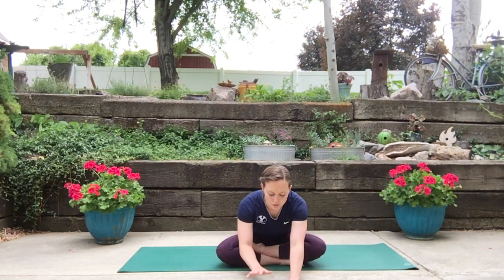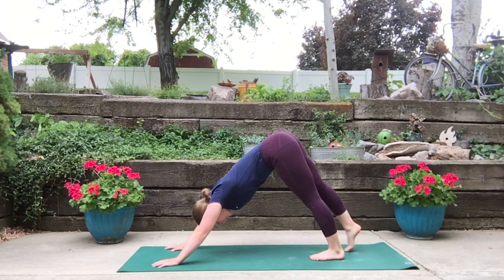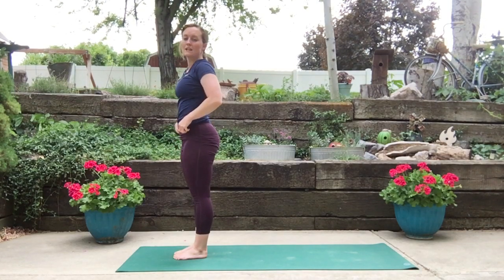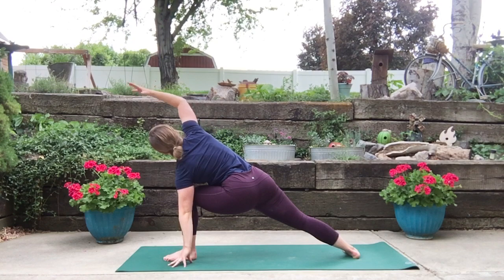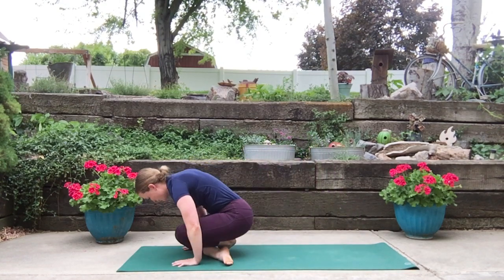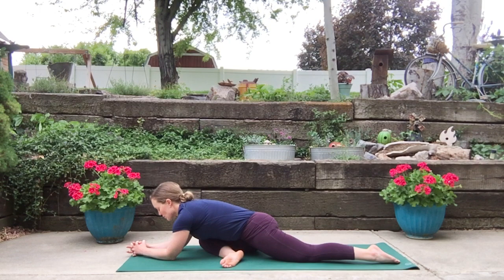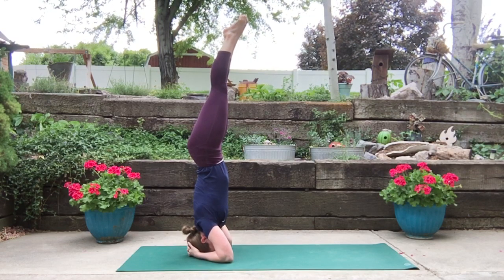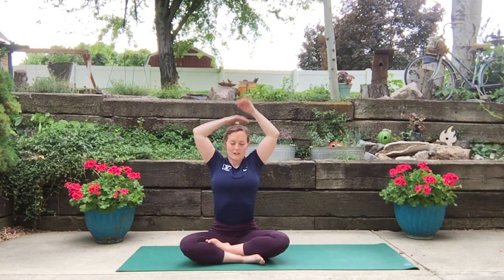5.2 - Mixed Flow